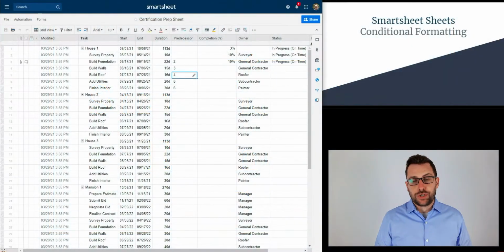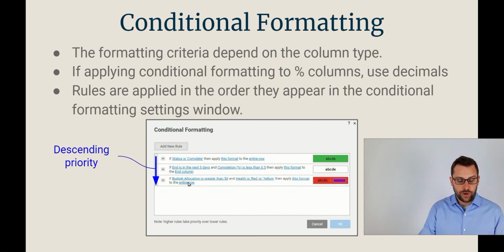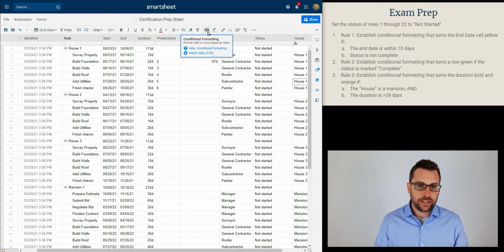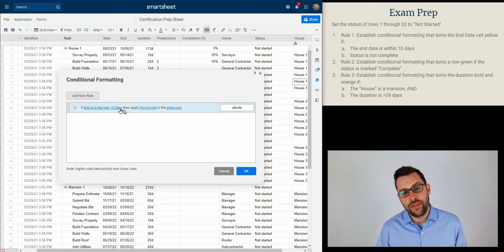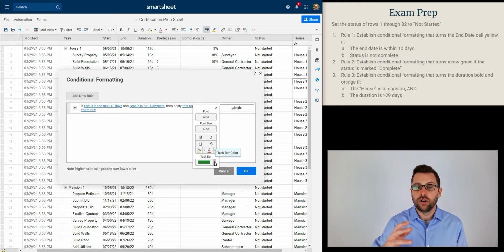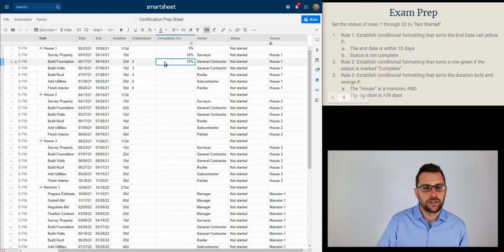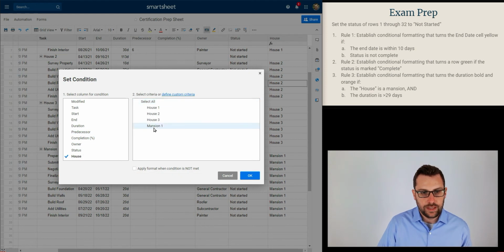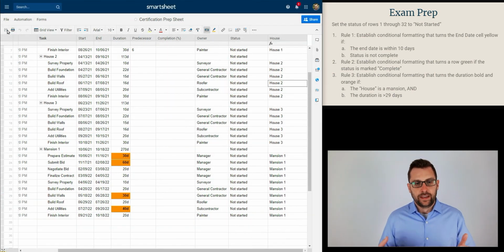Free Conditional Formatting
Smartsheet Certification Exam Prep
Lesson 5 (Conditional Formatting)

This lesson introduces the practice of conditional formatting in Smartsheet.

The complete course covers all Smartsheet essentials, and all certification exam content!